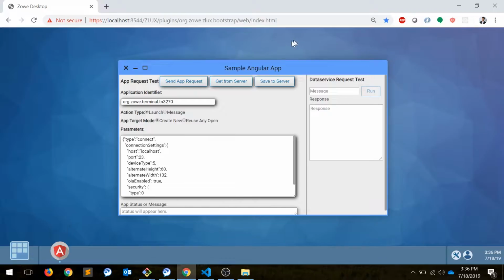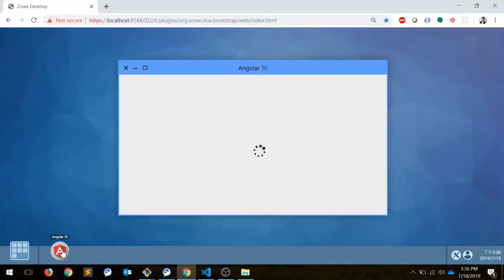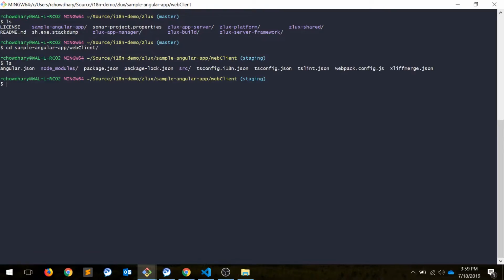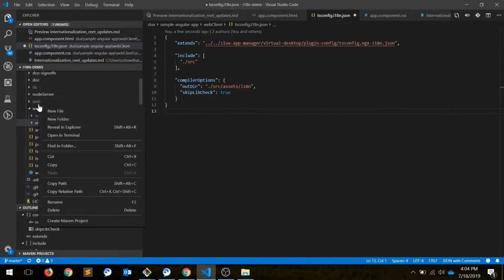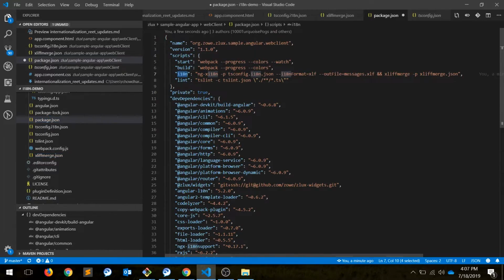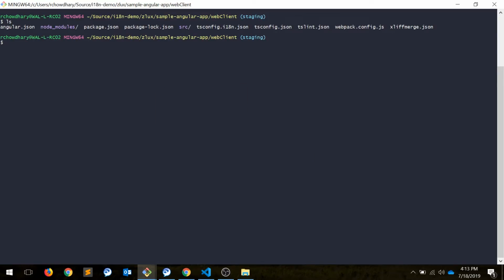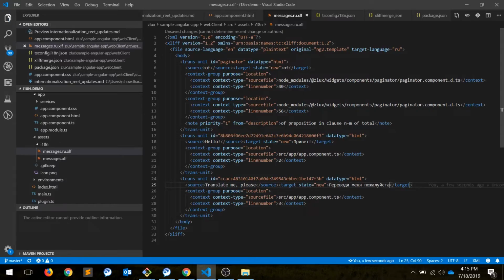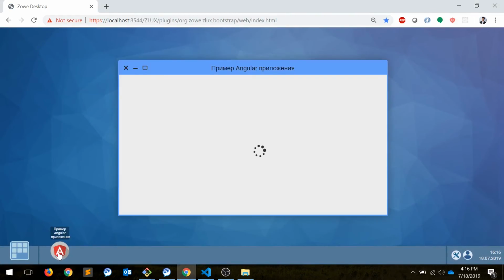How to internationalize a Zowe application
This video, by Jason English with Rocket Software, shares how to have your Zowe application display one of the Desktop supported languages.